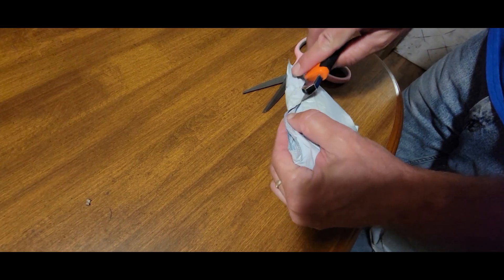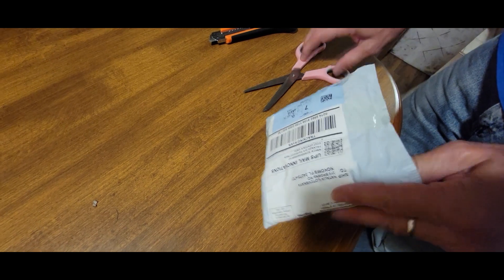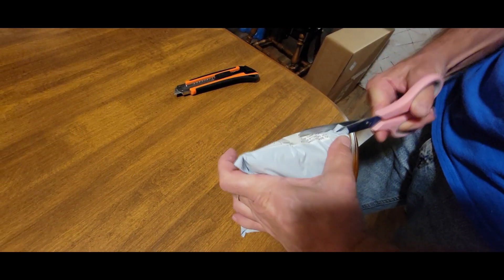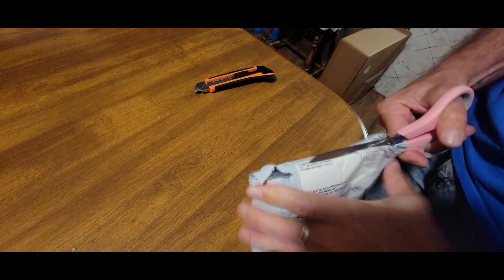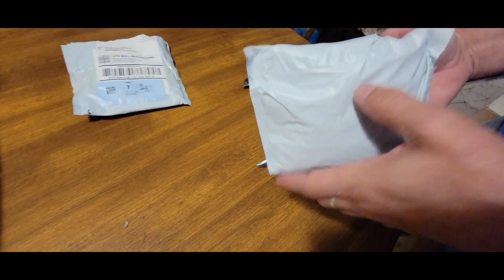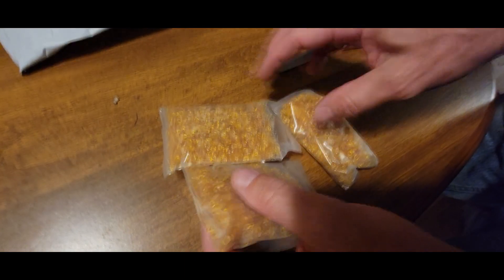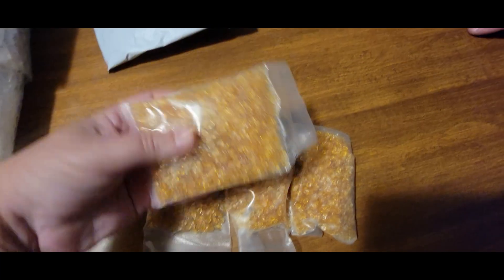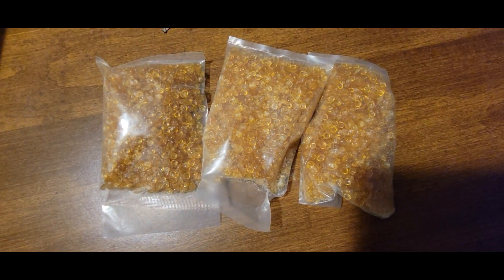Unboxing. Special glue for doll repair. Распаковка, столярный клей для ремонта кукол #103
Помогаем купить кукол и другие вещи из любой страны мира и доставить в Россию.
Оплата возможна Сбербанком и другими способами.
Проверяем и переупаковываем кукол и товары перед отправкой.
Делаем переводы денег из США в Россию и обратно
Выкупаем с Ebay, Amazon и прочих маркетплейсах.
Наш магазин на Ebay
Наш магазин на Etsy